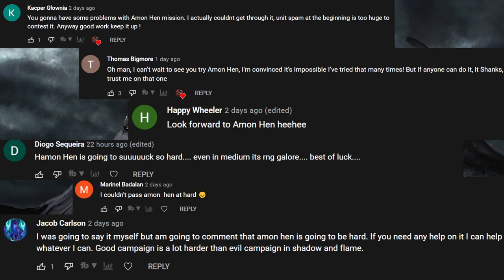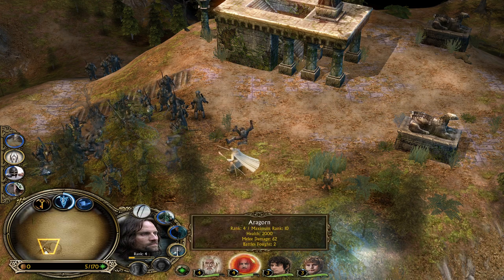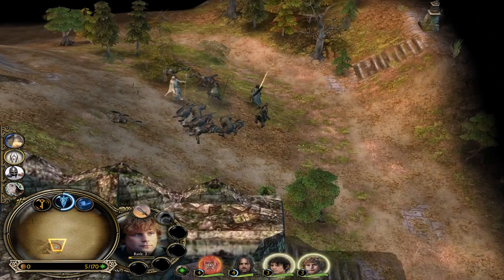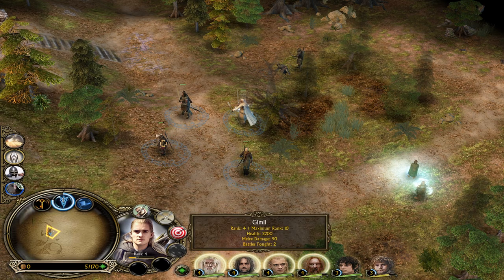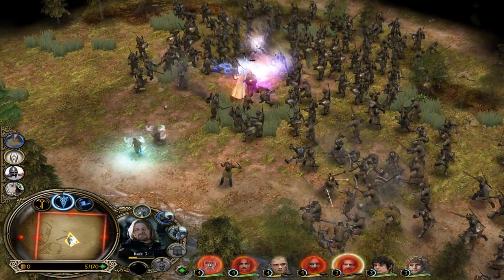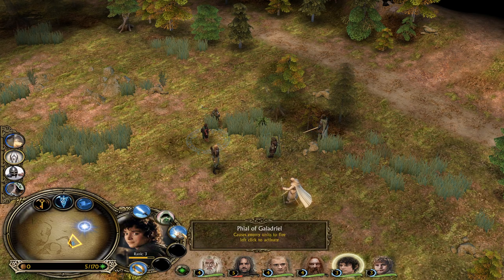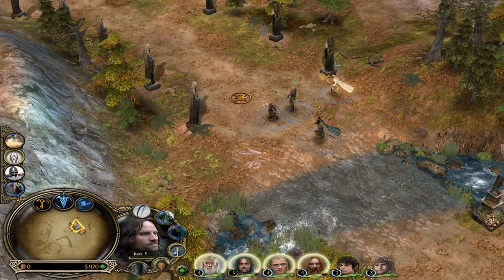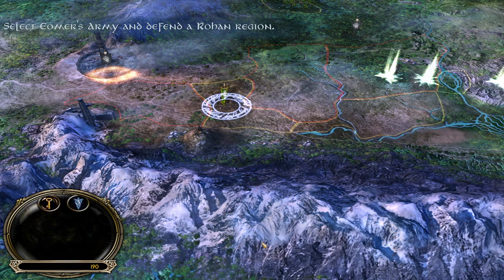They told me this is hard, so I had to proof them wrong! | Amon Hen | BFME1 Shadow and Flame MOD